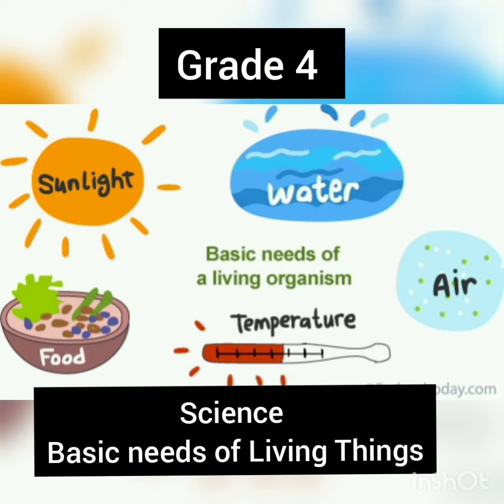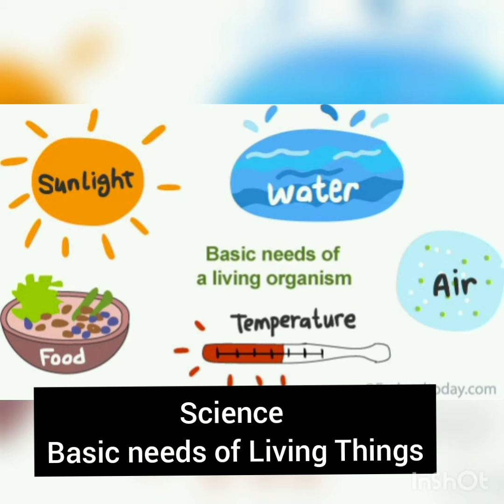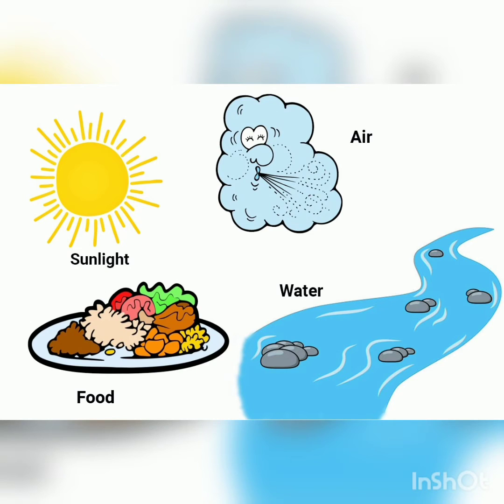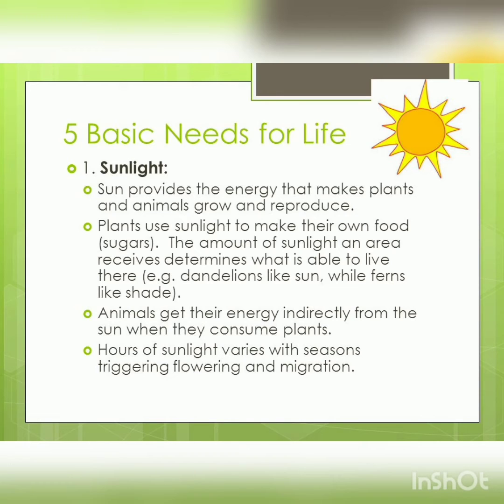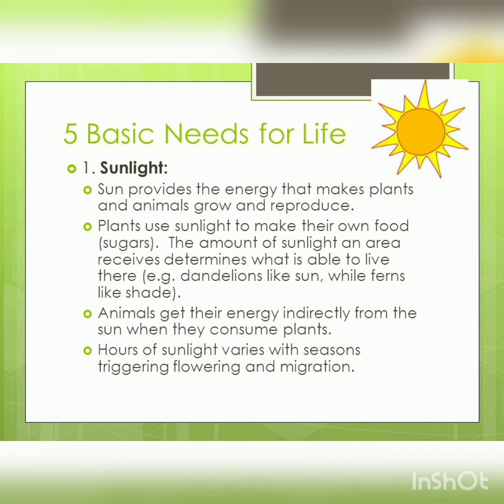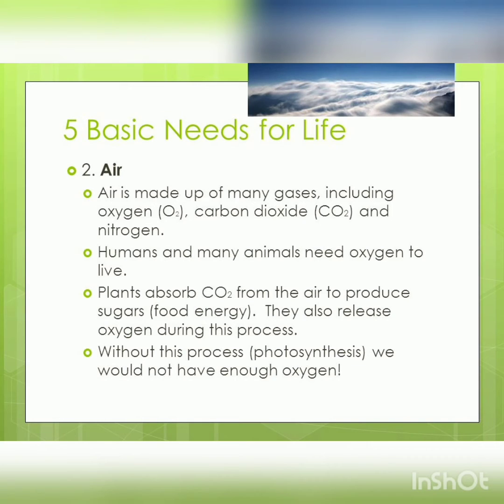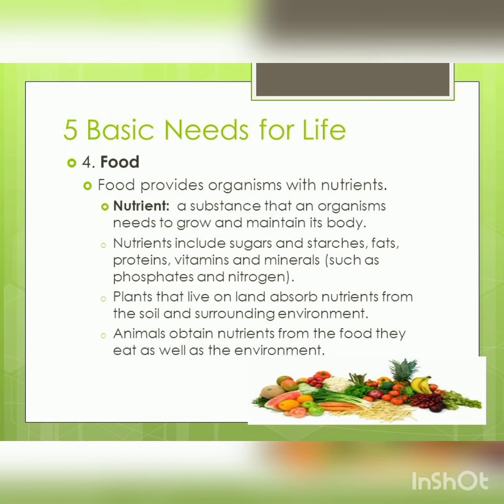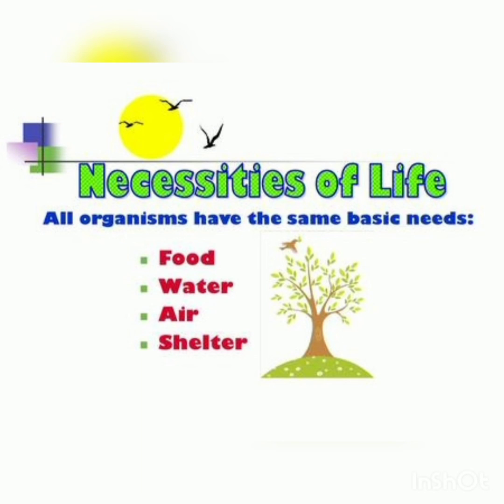Basic Needs of Living Things Grade 4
Lesson done to facilitate students who are unable to log in to a day to day online class.